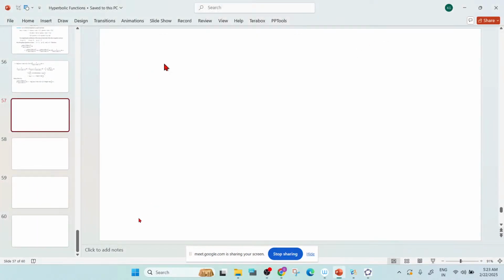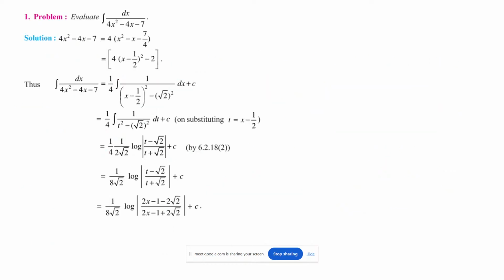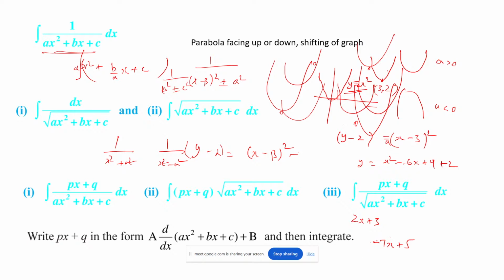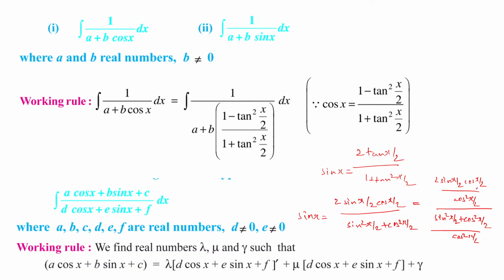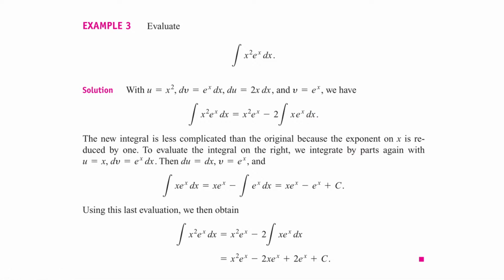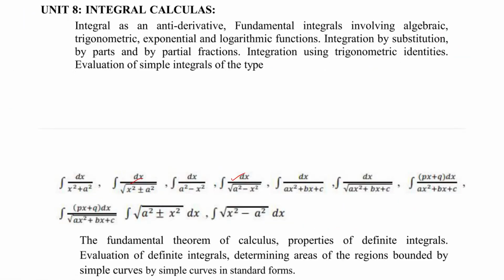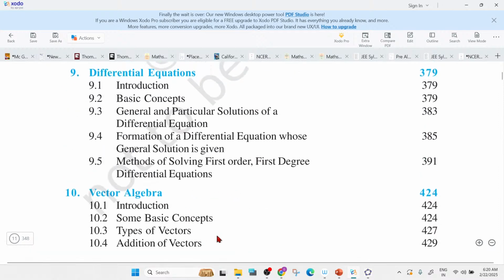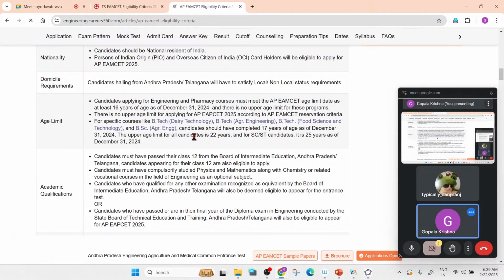Techniques of Integration